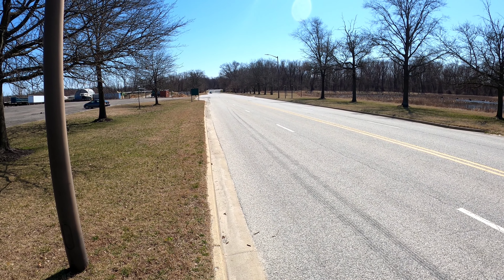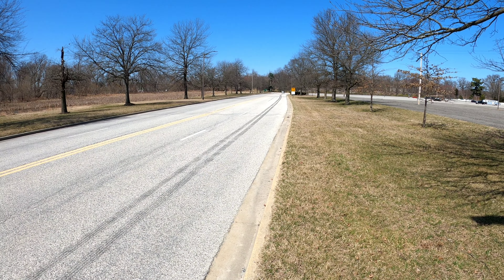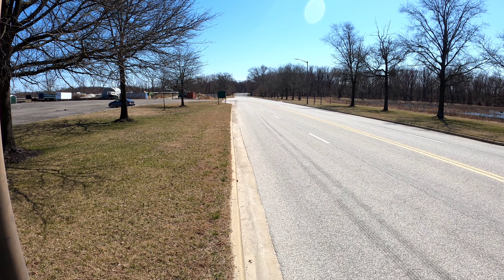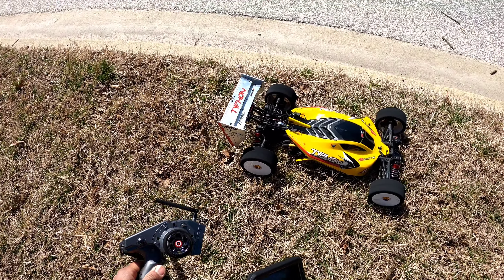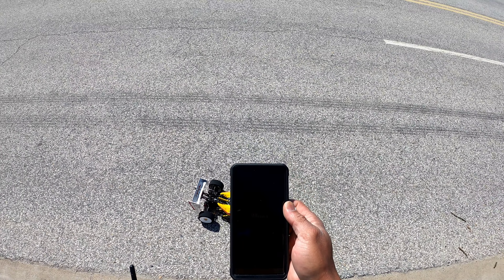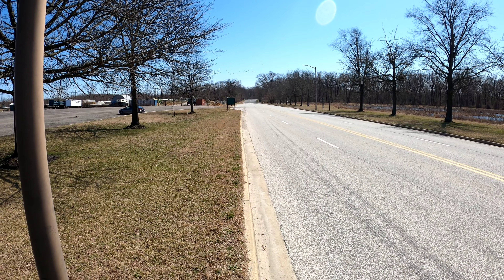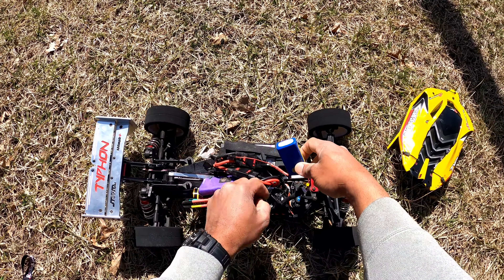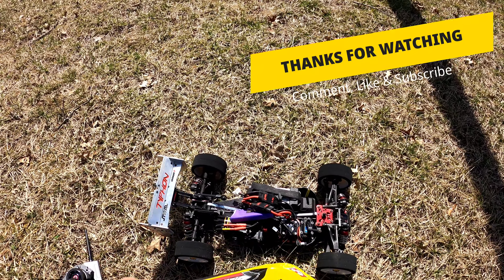Arrma Stretched Typhon 6S (Ducky) Speed Run Test with Adjustable Wing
Testing out my new wing I got from Stupid RC from Ebay.  I connect a servo to it so it can be remote controlled or I could set it up to increase drag as I pull on the trigger or vice versa.
This is a speed run but also, testing to show how a wing can dampen your speed or help it.  Check it out!